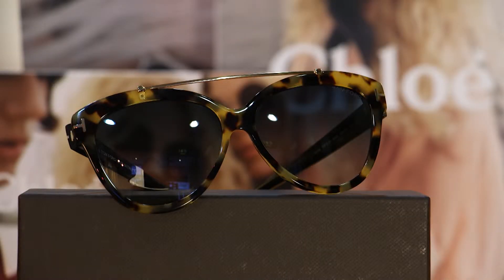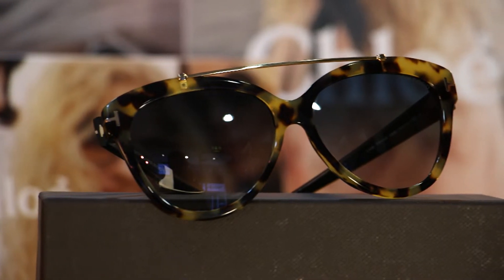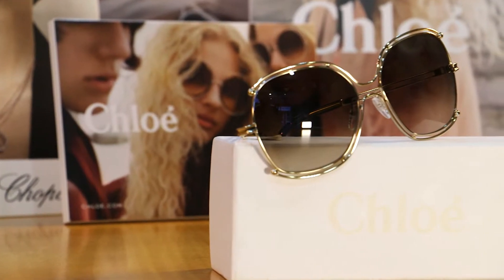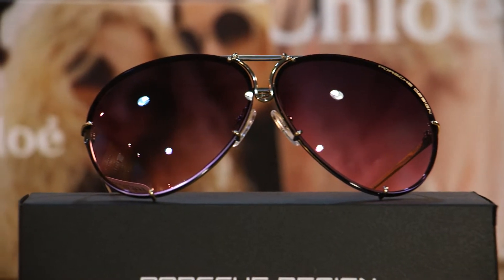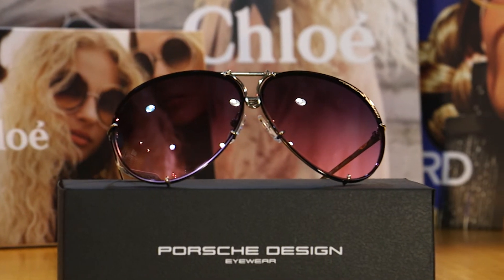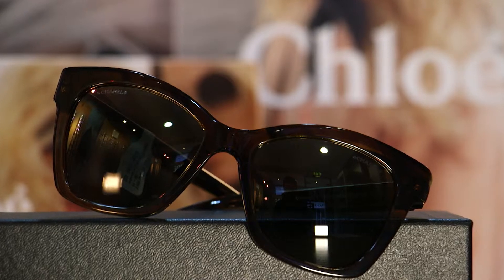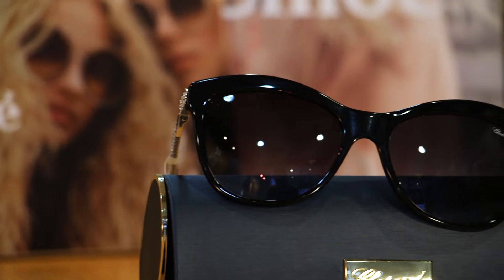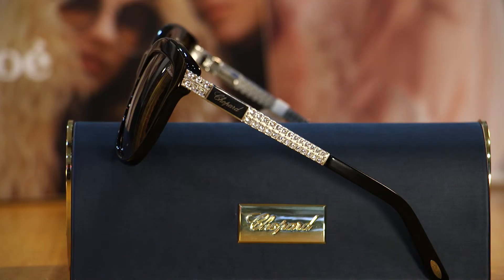Ideas for Her from Silverberg Opticians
Need inspiration for present ideas for the special lady in your life?

Sunglasses are perfect. A beautiful gift in a designer bag on Christmas morning and being able to show them off on crisp, sunny winter days…

Here's Silverberg’s favourite pieces of the season, with designs that have proven to be classics or are destined to become classics of the future.

Our video features: Tom Ford Livia, Chanel 5359, Chloe 129s, Chopard SCH189S and the fashionista's favourite - the Porsche Design P'8478.

All are available in store now! And if you can't decide which fabulous pair to treat your lady to, there's always a Silverberg Gift Voucher so she make her own selection...

Why not call in to our, store right in the heart of Liverpool city centre, speak to our experts and browse our fabulous selection of designer eyewear?